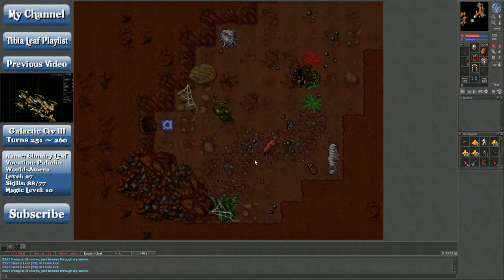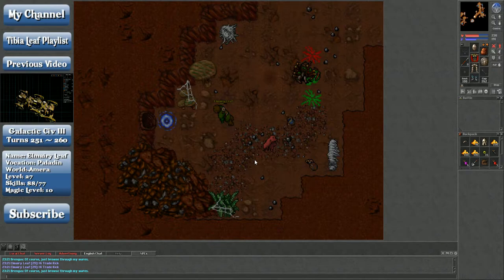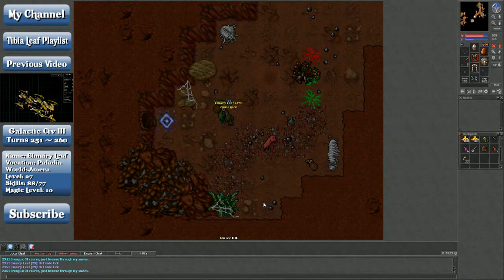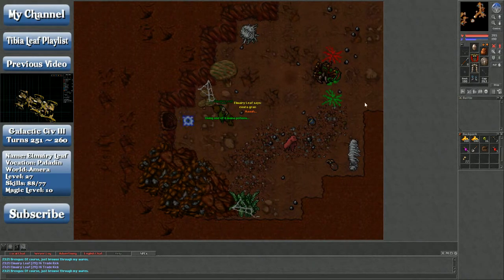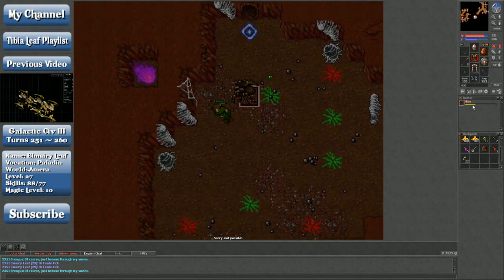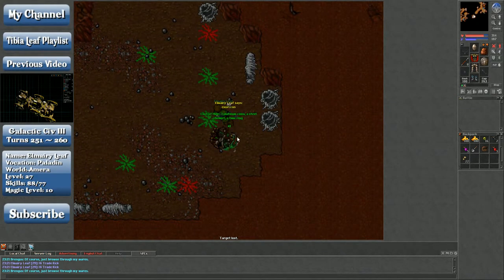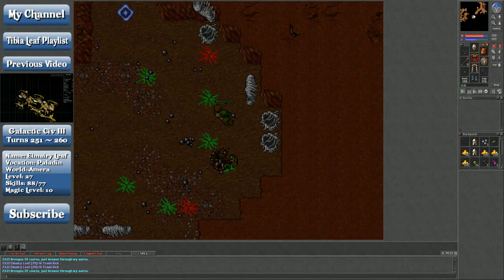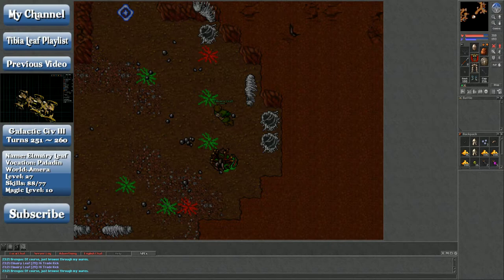Let's Play Tibia: Tarantula Boss Hide (ENG)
Nothing crazy here, i bascialy just made this video for the sake of having all the task bosses on video.